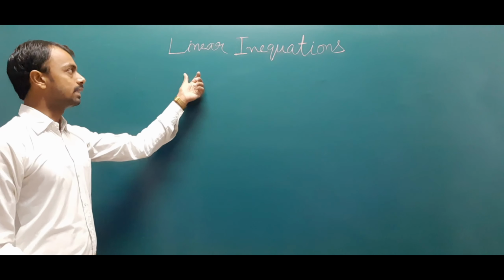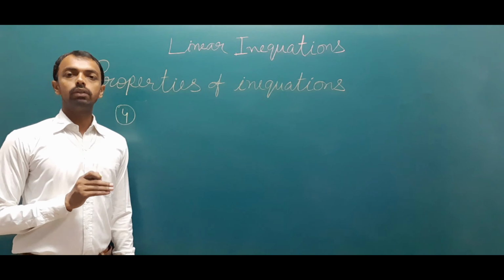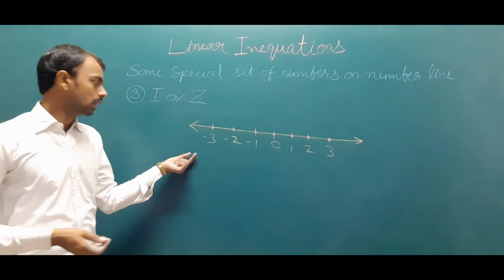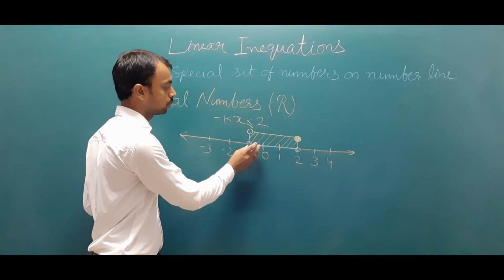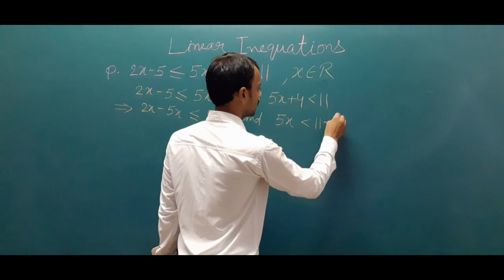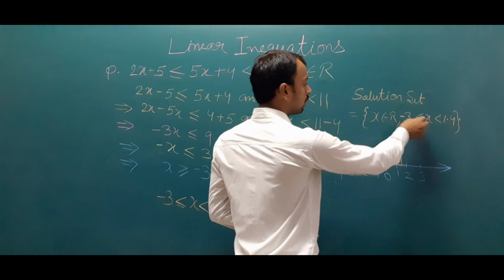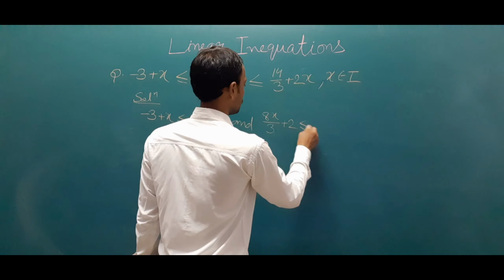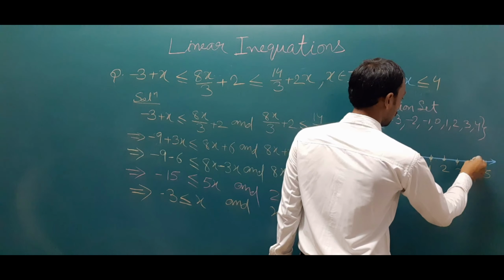Linear Inequations Part 1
linear inequations is one of important topic for class 10th and 11th student
this video will be helpful for cbse icse and other state board students

if you want to attend our regular online classes you can drop your msgs on following numbers